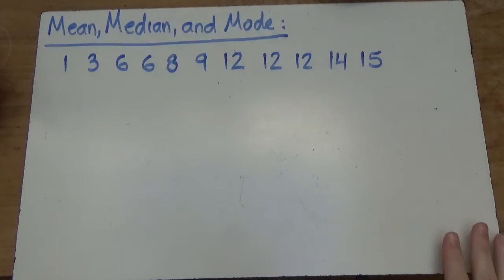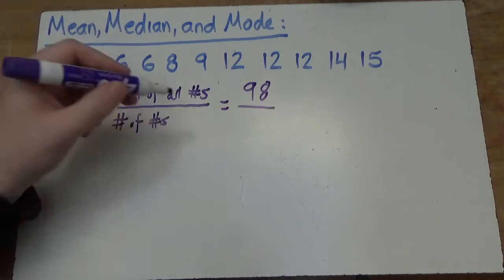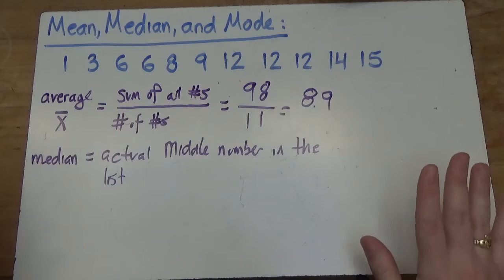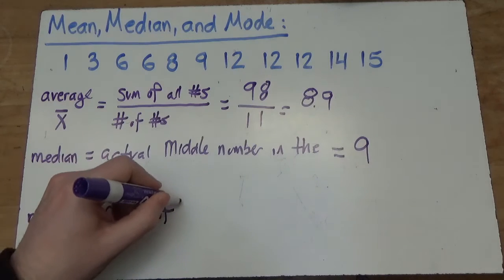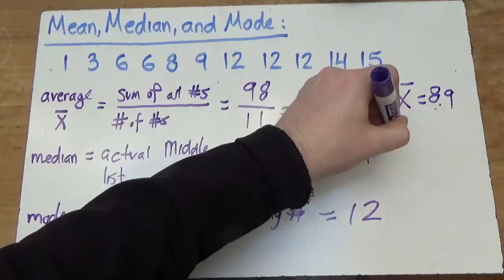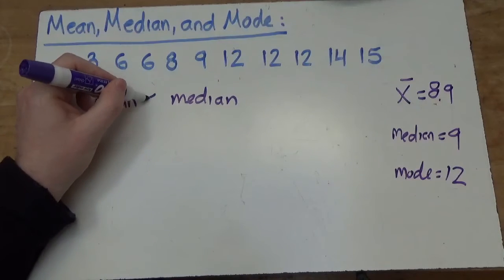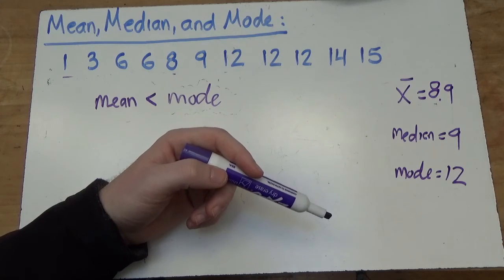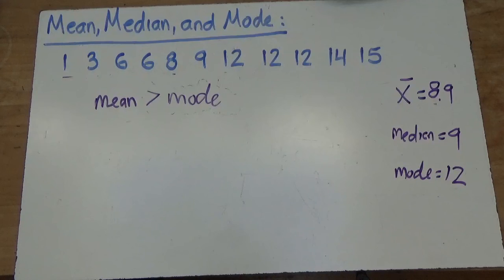Mean, Median, and Mode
This is my first video in a new series I hope to start on Statistics, especially those that are useful for science classes. My dream is to have a channel that serves as a one stop shop for all high school science endeavors. Be on the look out for non-chemistry content in the future!